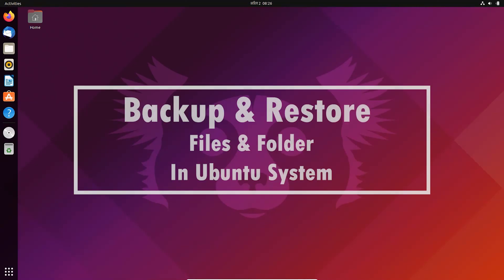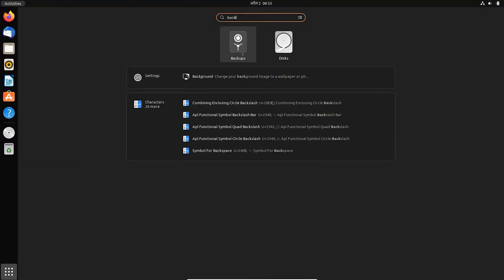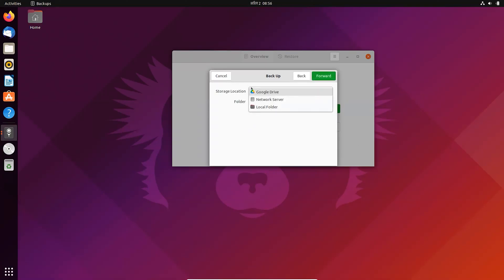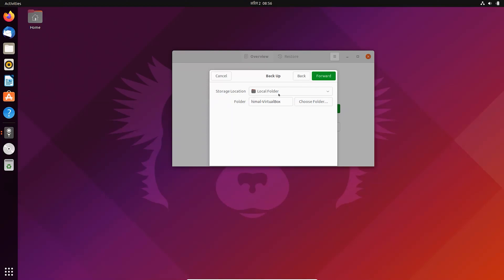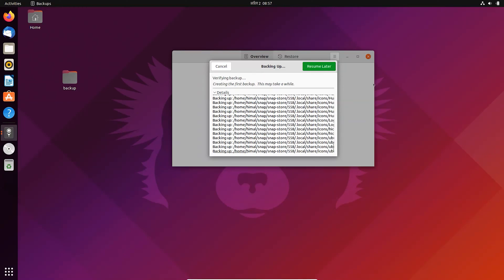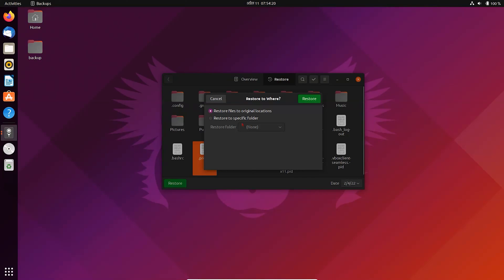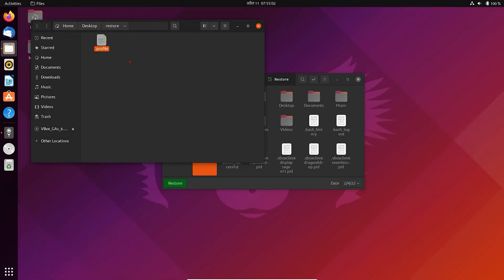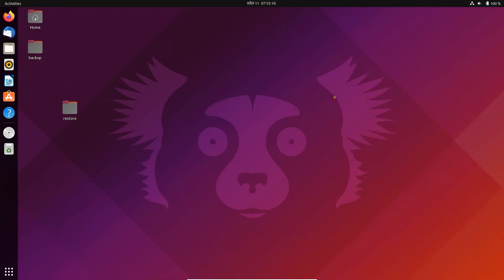How to Backup and Restore Files and Folder in Ubuntu System ? | Enable Automatic Backup | 2022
In this video, I will be showing you how to back up files and folder in ubuntu system.